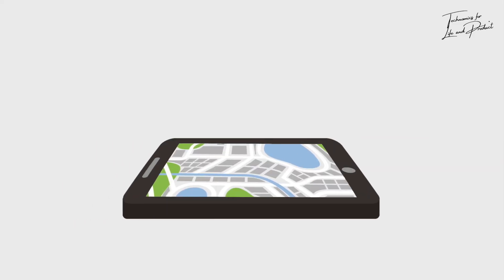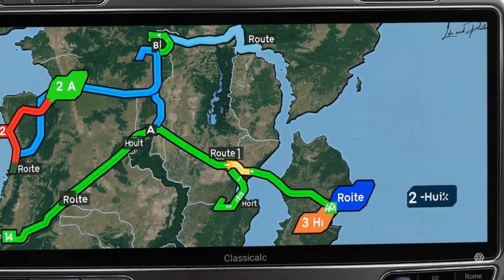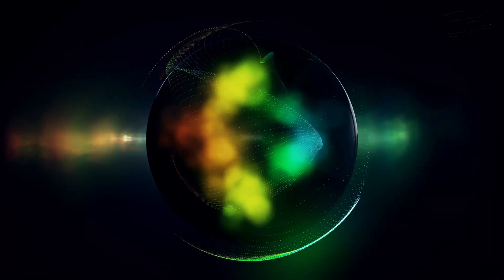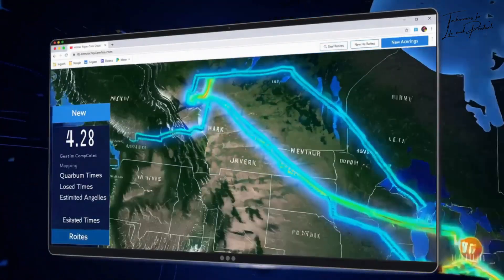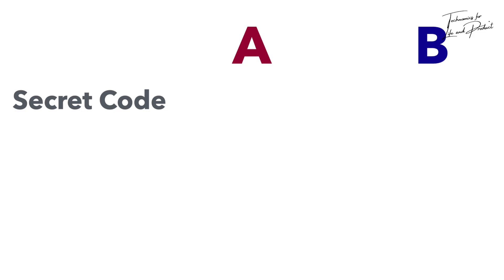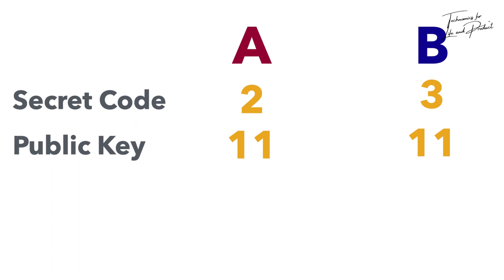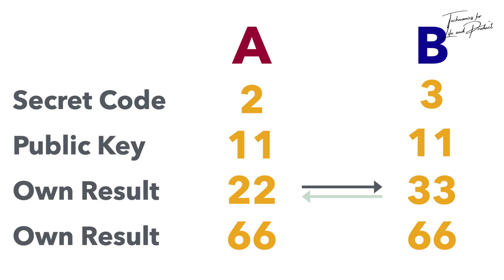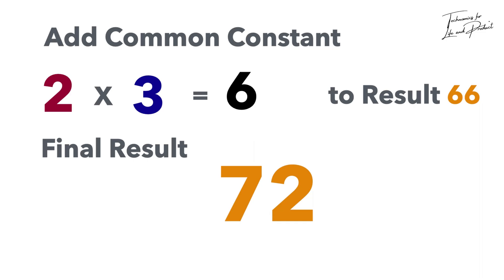Breaking Encryption Part 1: How Quantum Computer Find Answer?